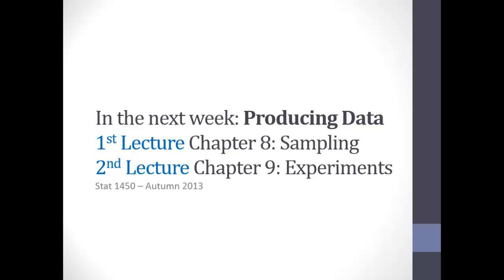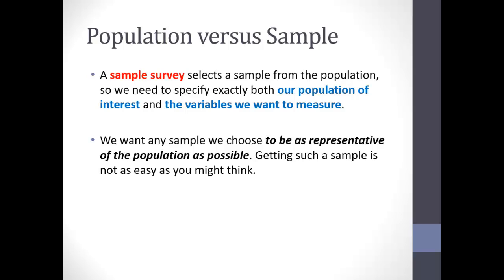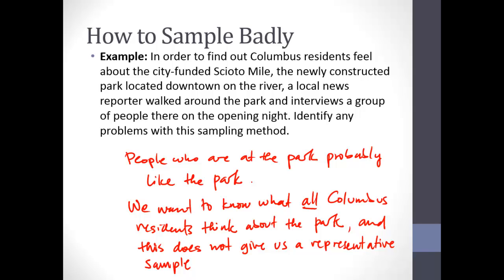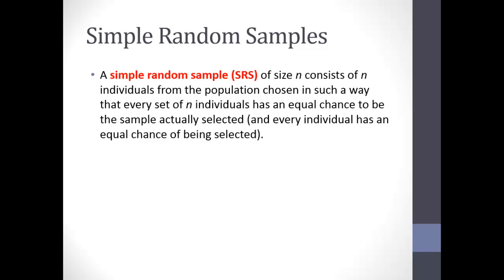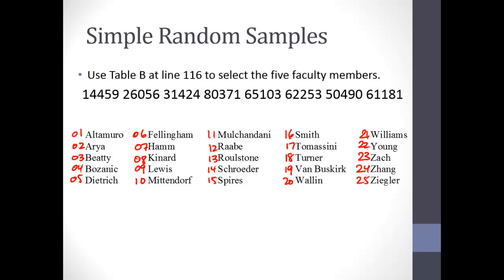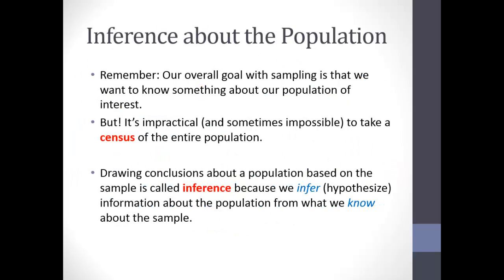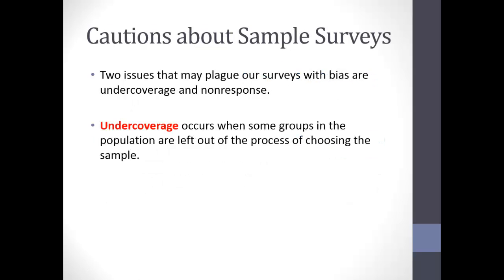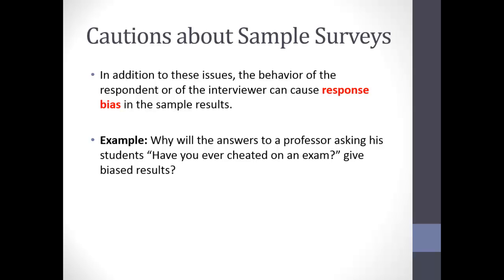Stat 1450 - AU13 - Risser - Chapter 8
Chapter 8 lecture for Statistics 1450, Autumn 2013 at Ohio State University.